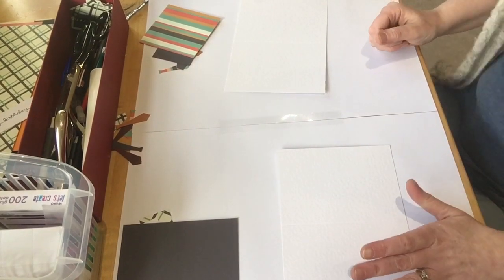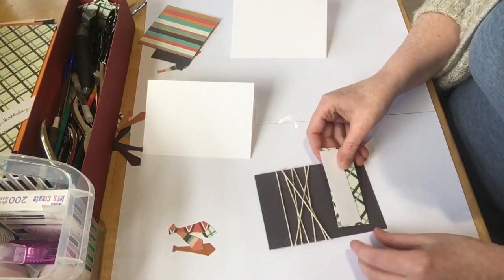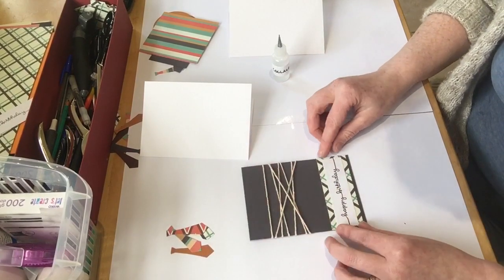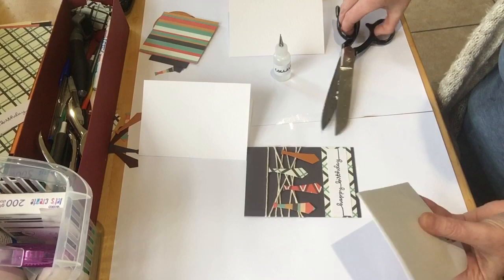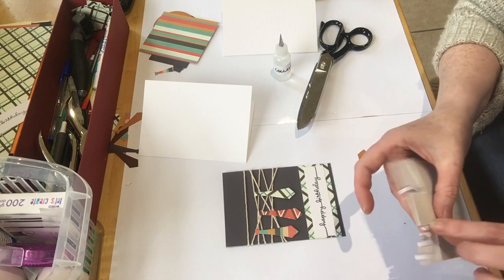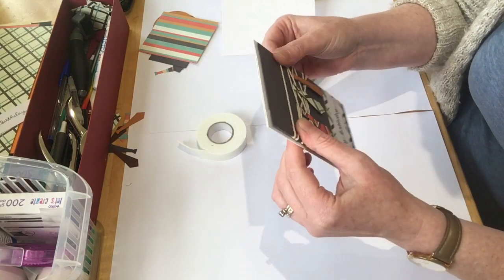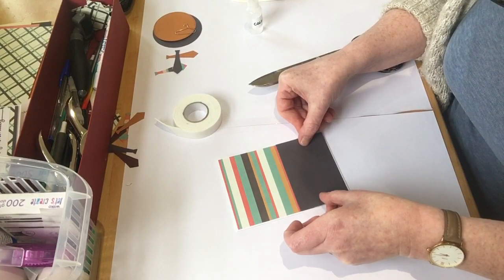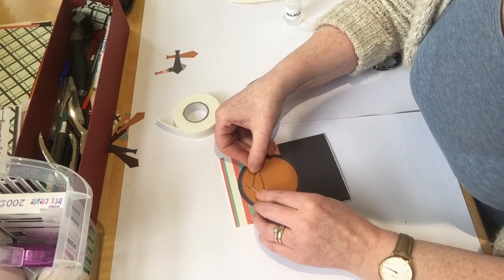Cards for men| handmadebyabbigale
Hello
Hope everyone is ok.
Thought I’d do some cards for men this video , had a new tie die from eBay . So I hope u get inspiration from me.
Hugs abbi.
Thank u so much for watching. X